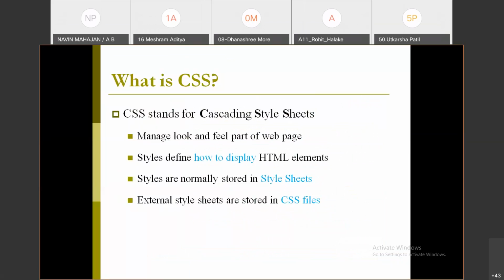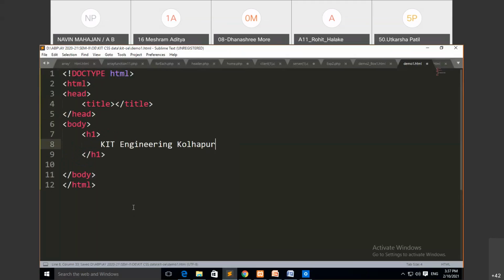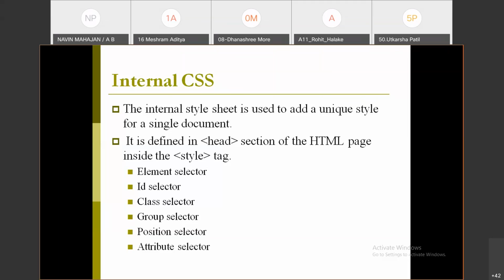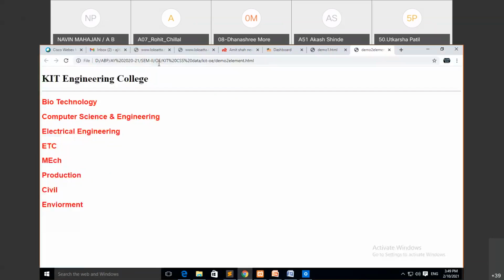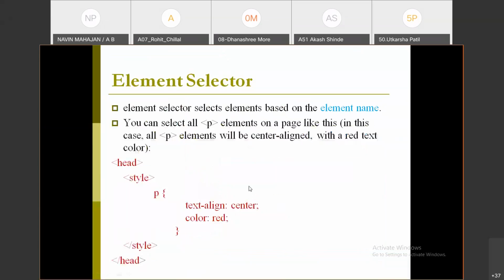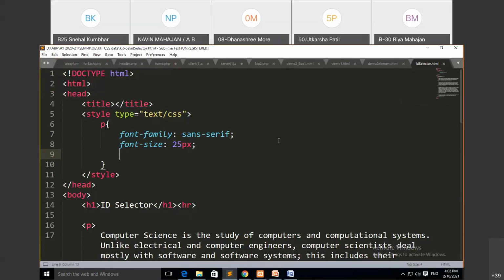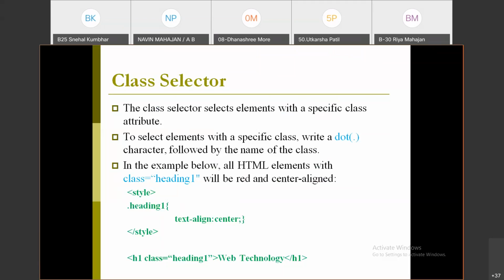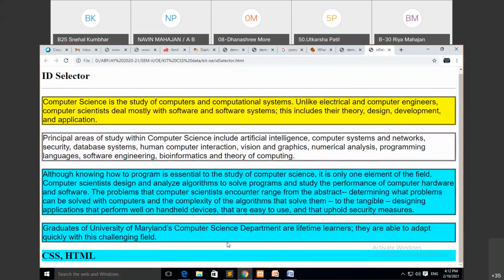OE Web Designing L7 CSS All Selectors 20210210 0956 1